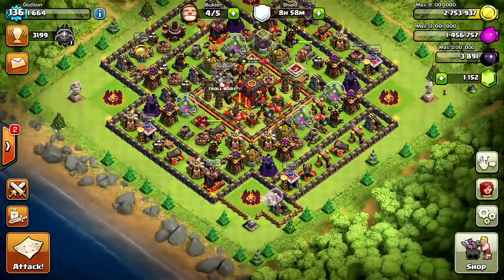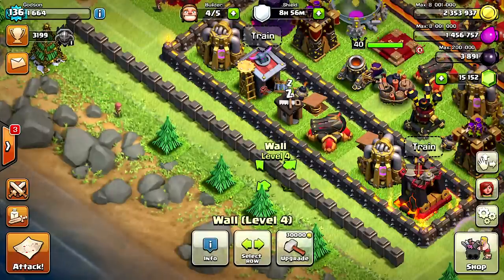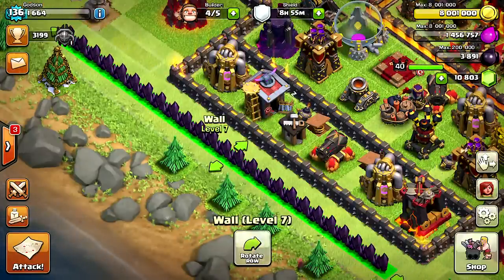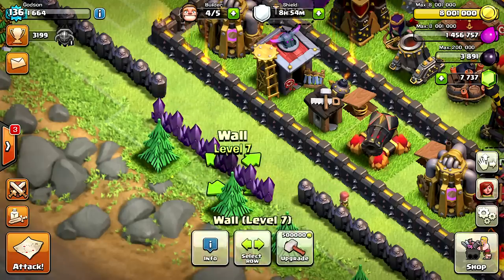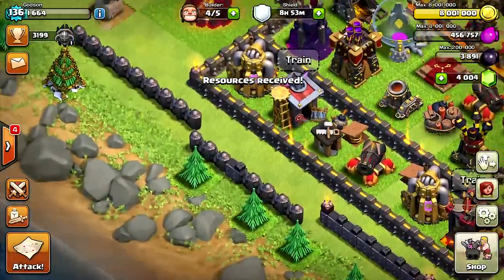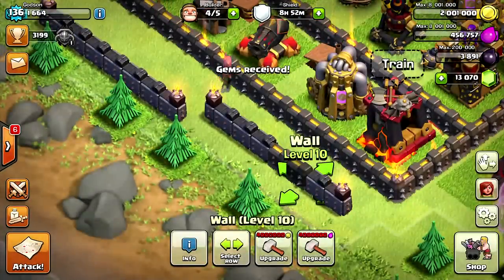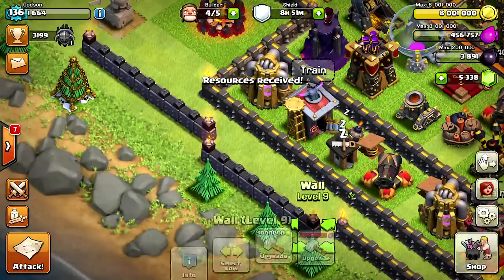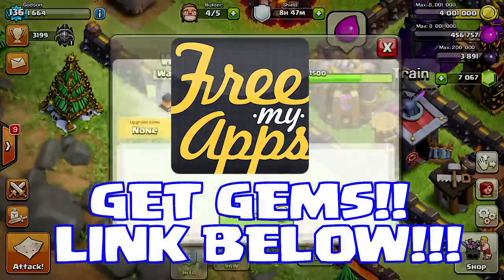Clash Of Clans - 500$ GEM SPREE!!! GEM TO MAX LVL 11 WALLS!!! (INSANE UPGRADES!)!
Clash Of Clans - 500$ GEM SPREE!!! TO MAX LVL 11 WALLS!!!

CLASH OF CLANS FREE GEMS!